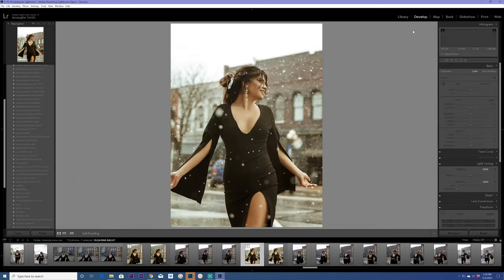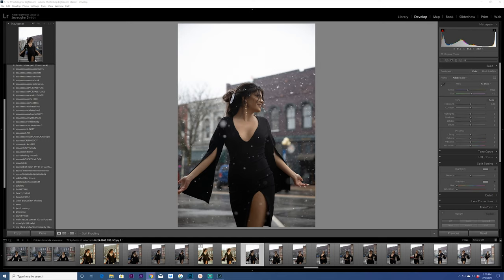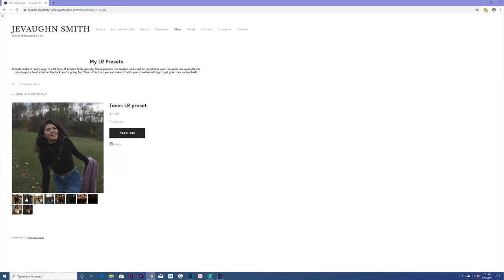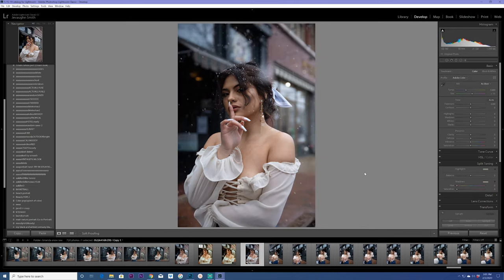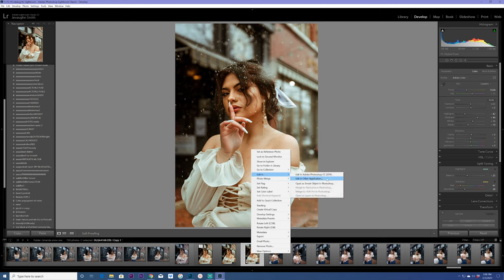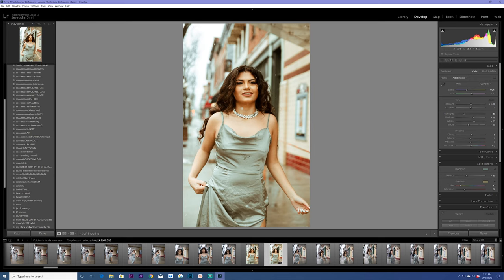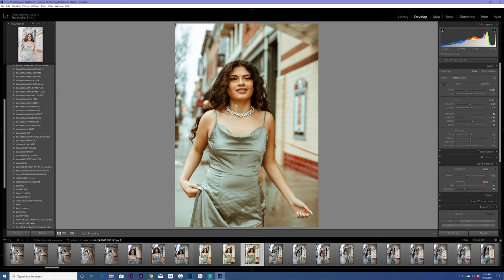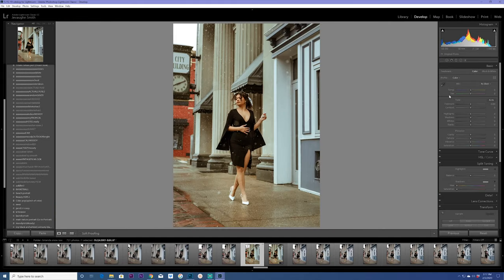MY HACK to photography + edit with me (Tips and tricks)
Sigma 24-70 lens
Ninja 5
Sigma 14-24 lens
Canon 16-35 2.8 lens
Zhiyun Gimbal
Sigma 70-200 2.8 for canon